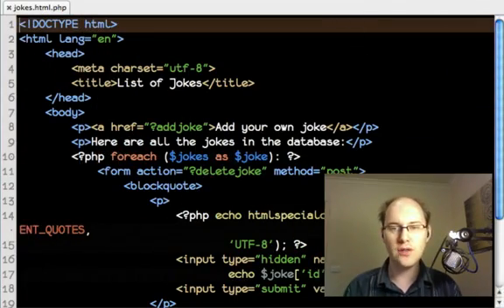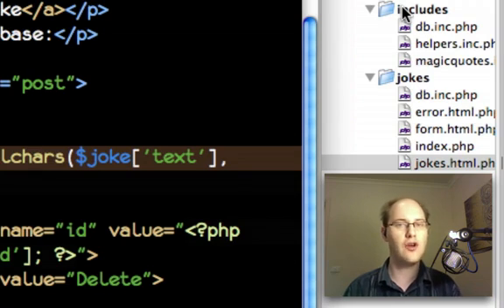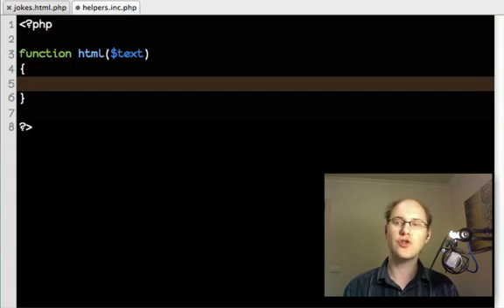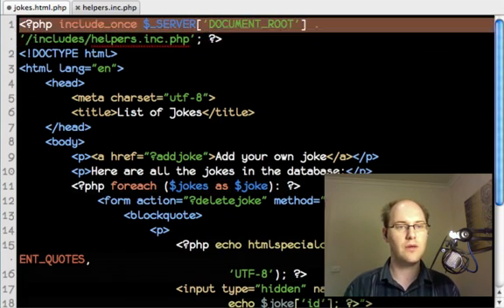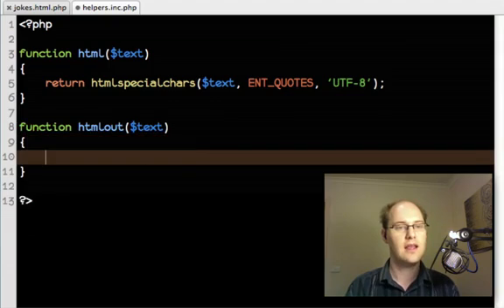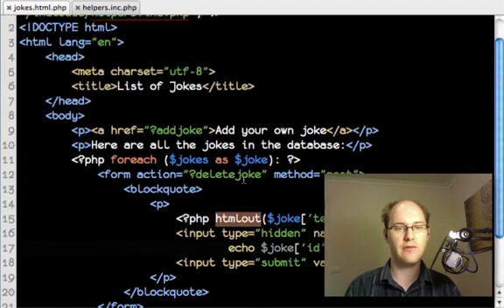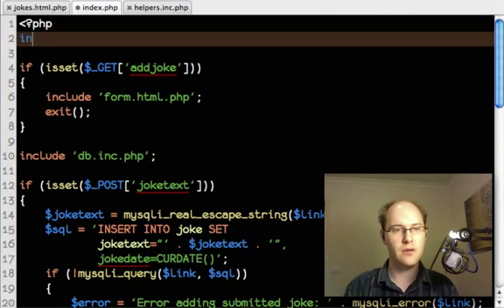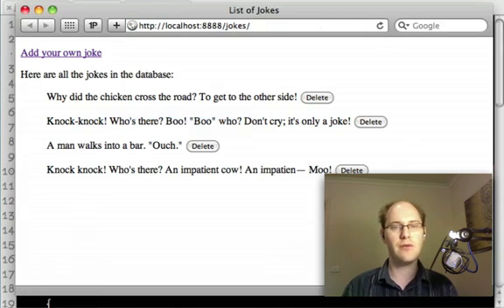Lesson 9 Template Helpers